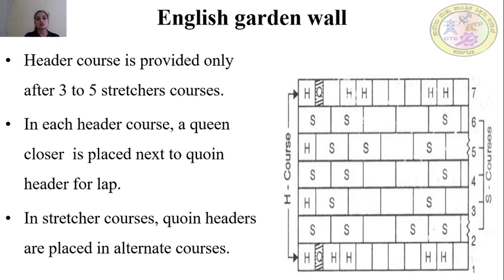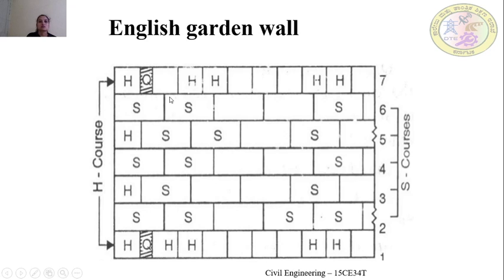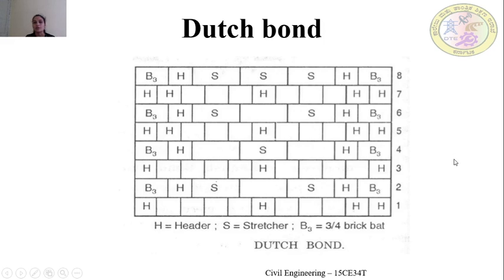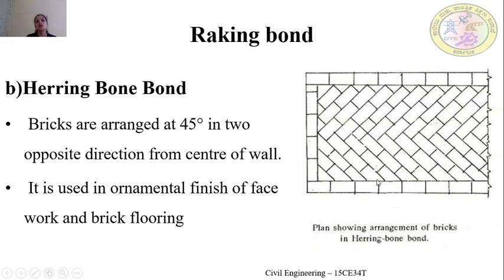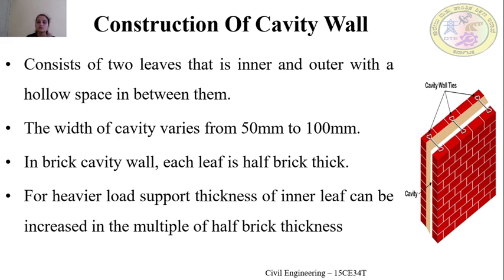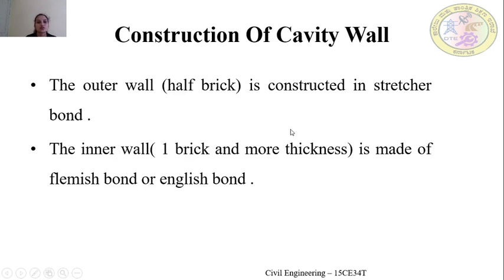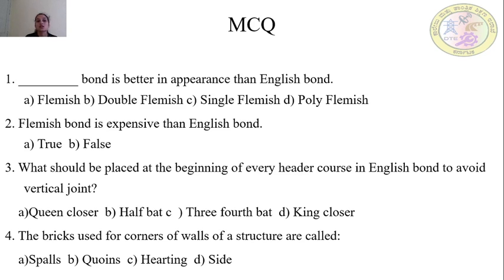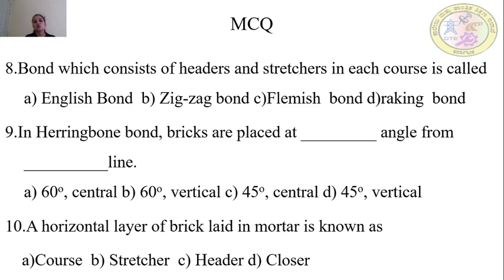Garden wall ,dutch facing raking&Zig Zag bond-Session-5 Construction Technology(CE_15CE34T_U2_S5_Vi)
1.Garden walls
2.Dutch bond
3.Facing bond
4.Raking bond
5.Zig zag bond
6.Cavity wall